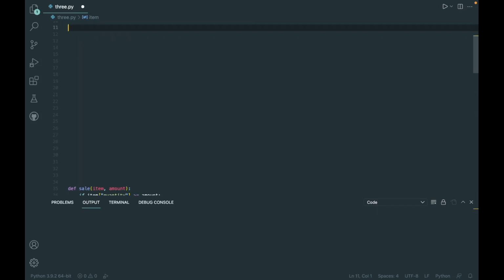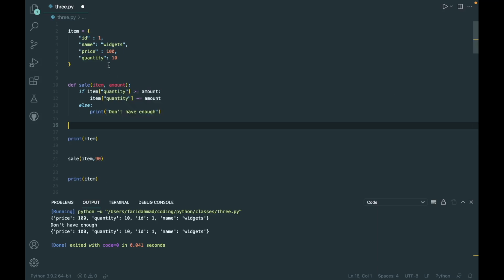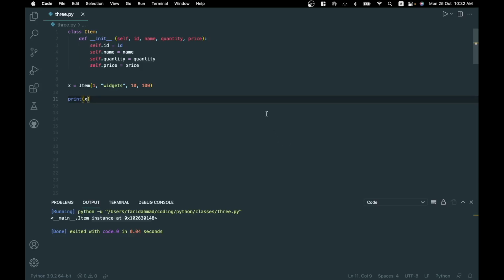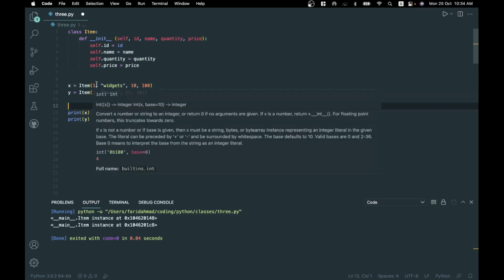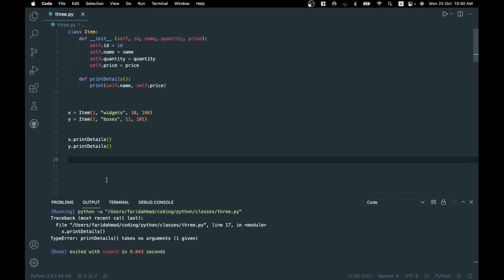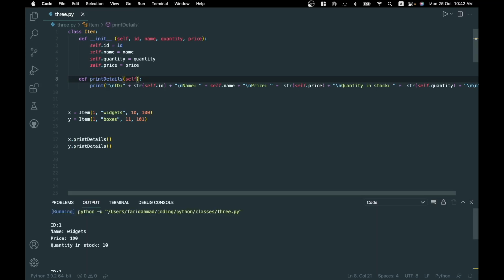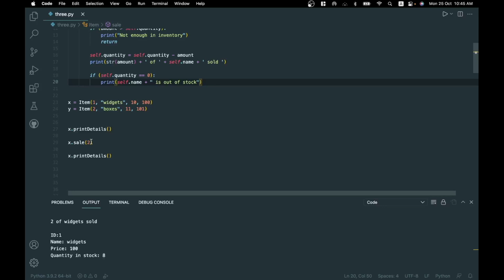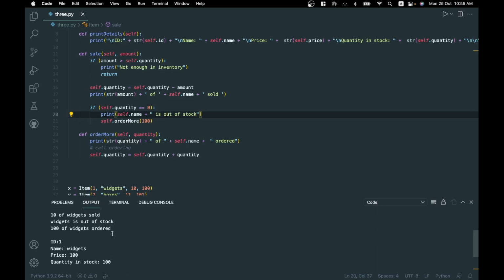Introduction to Classes in Python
Get started with Python Classes
( and find out what that pesky 'self' keyword is all about !)